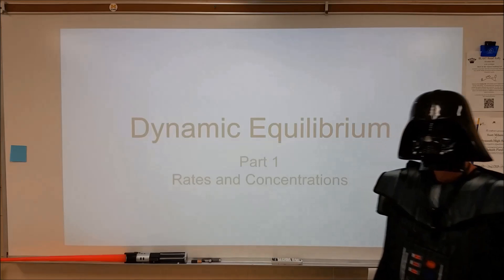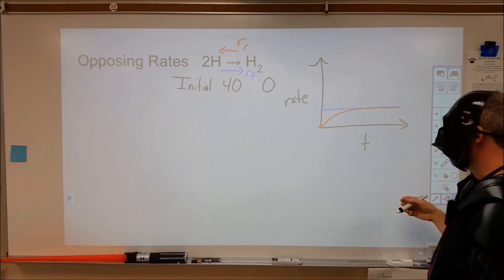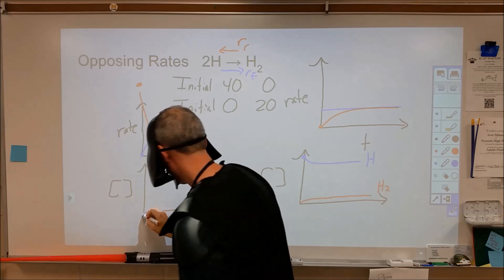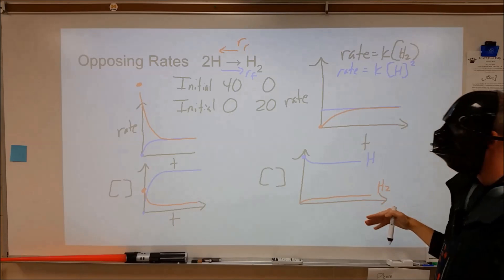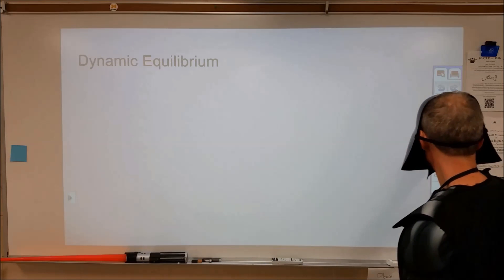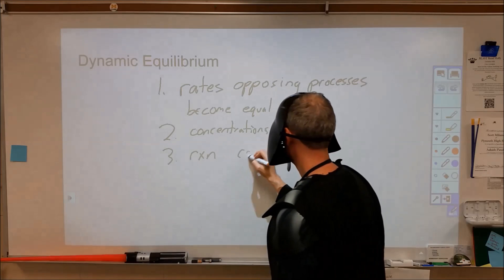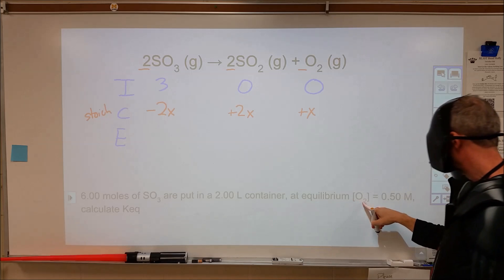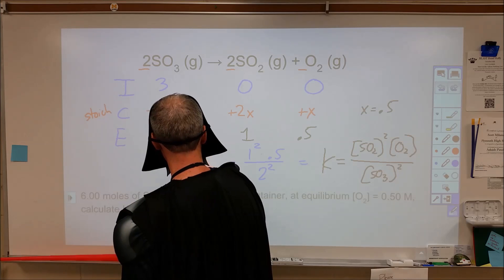Chemical Equilibrium part 1 - Introduction + ICE charts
Chemistry with Darth covers chemical equilibrium.  In part 1 the relationship between concentration and rate is examined, a more thorough work up can be found
Next a sample ICE chart calculation is done to introduce how stoichiometry and the equilibrium constant can be used in calculations.